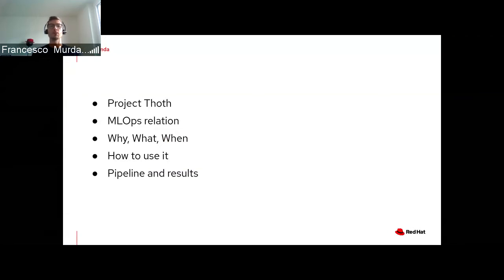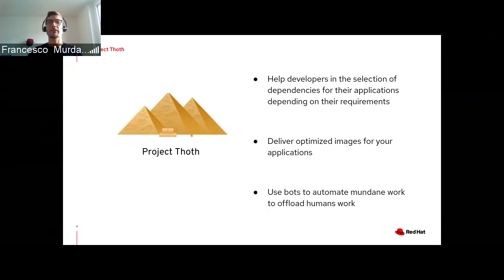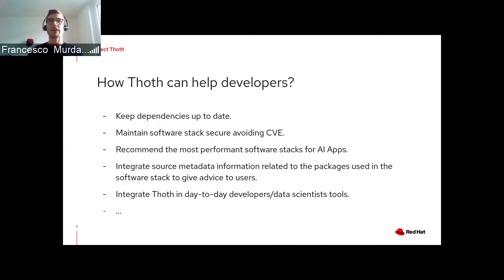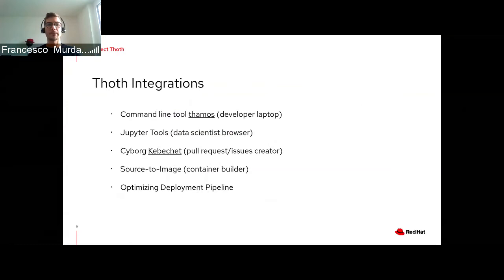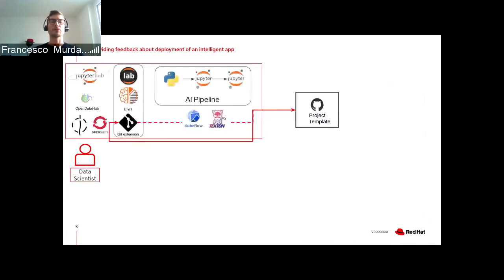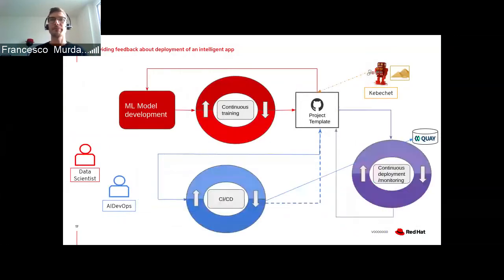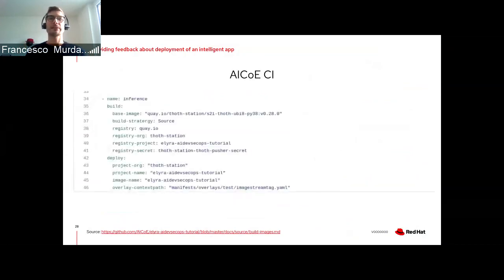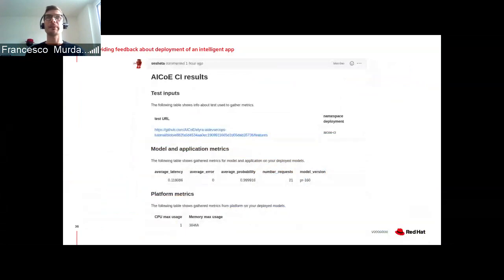DevConf.US 2021 Feedback About Deployment Of An Intelligent App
Have you ever experienced a drop in model accuracy or performance when moving your model from a data scientist's hand to AI DevOps engineer's hand putting it in production? What if data scientists and AIDevOps engineers can receive feedback faster, already when the data scientist changed something in the model or the dataset used to create that model or some packages in their software stack have been changed by pipelines and bots? What If we want to know what is the best place to deploy an application. In this talk, you will discover how automation through Tekton pipelines for MLOps can boost the productivity of the team working on ML projects by deploying the best model satisfying business and technical requirements.